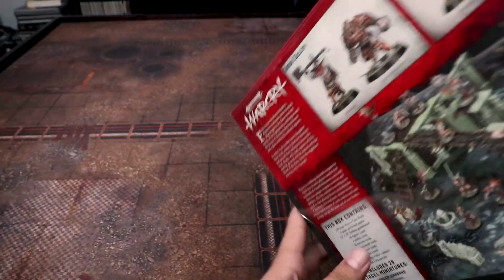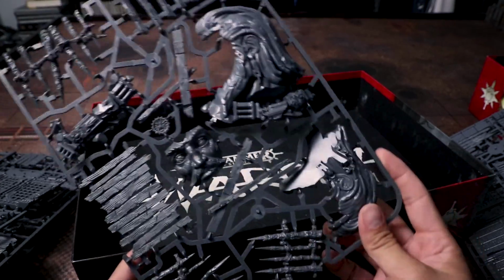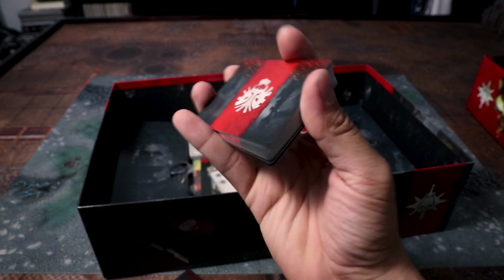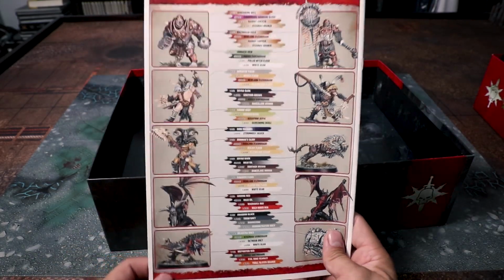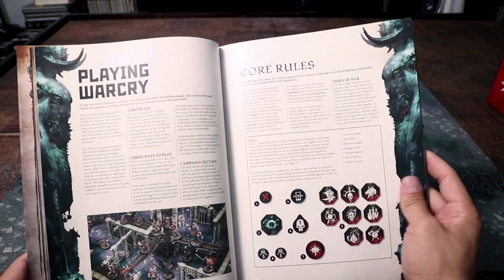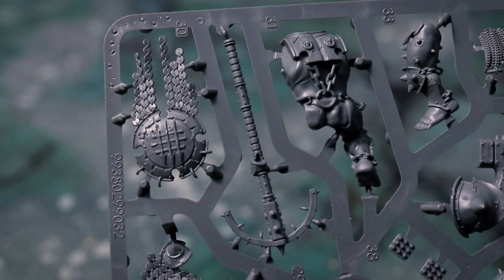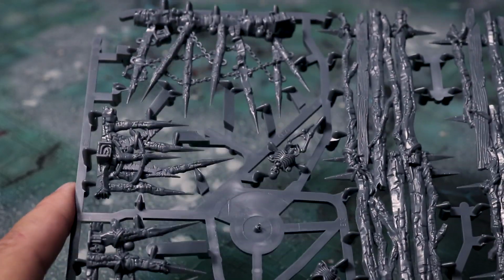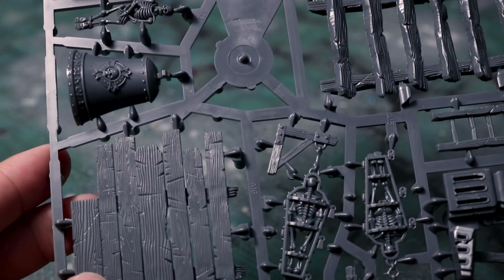Unboxing: Warhammer Age of Sigmar Warcry Starter Set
The Apathetic fish with a games workshop Warhammer Age of Sigmar Unboxing and Review of the skirmish game Starter set Warcry